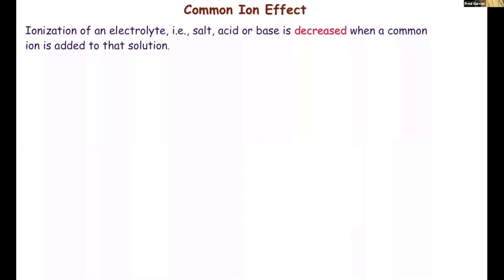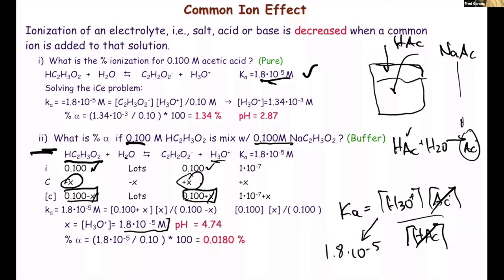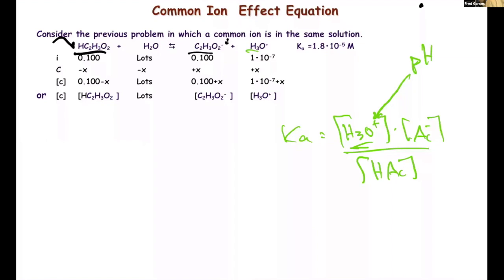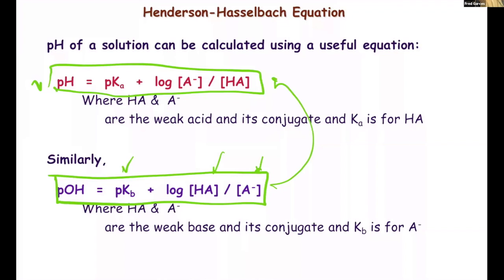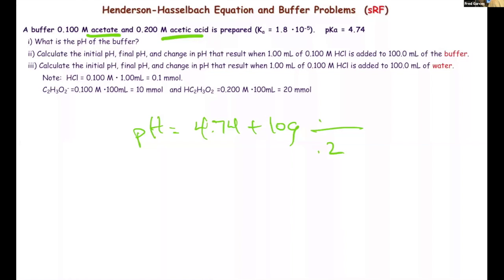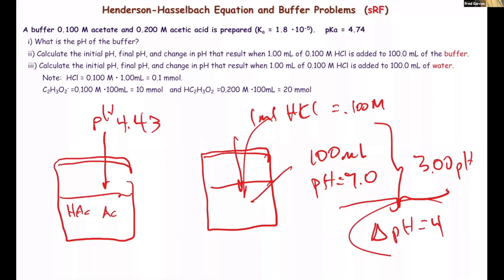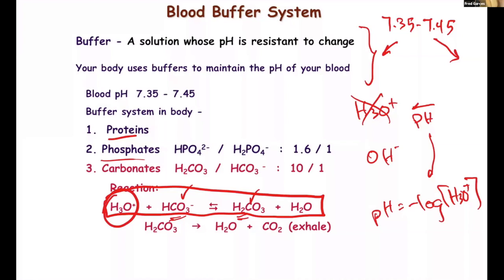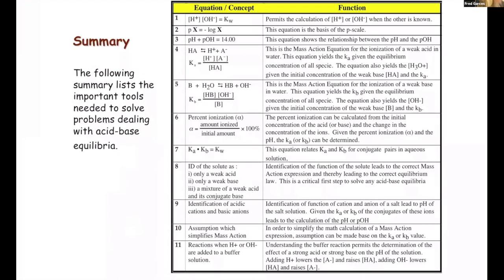1701 Acid-Base: Common Ion Effects and Buffers | 2020F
1701 Acid-Base:  Common Ions and Buffers©
Zoom Session, Oct 19, 2020
Miramar College